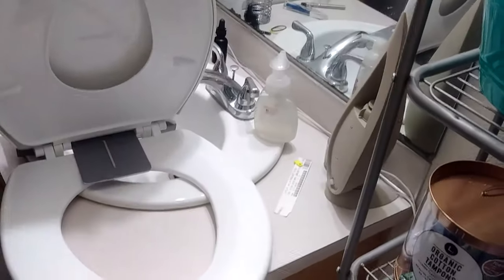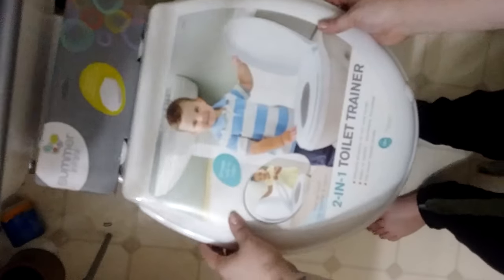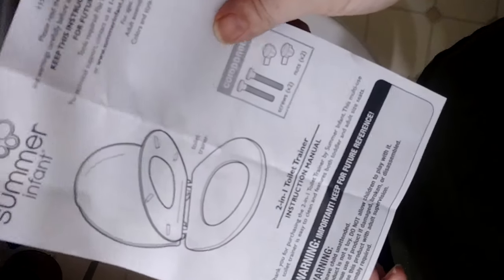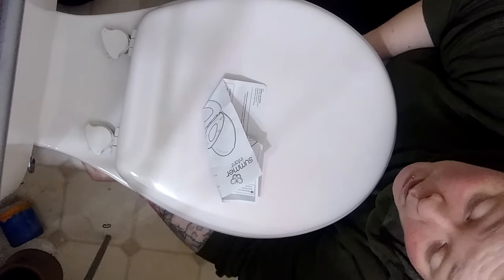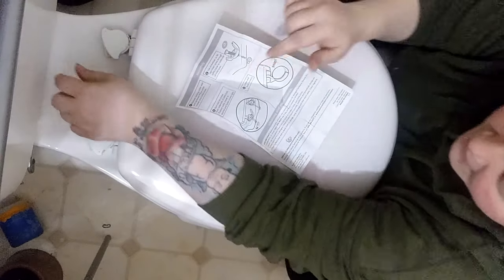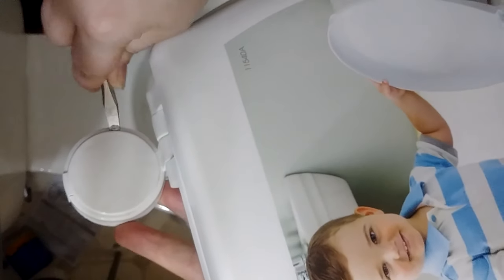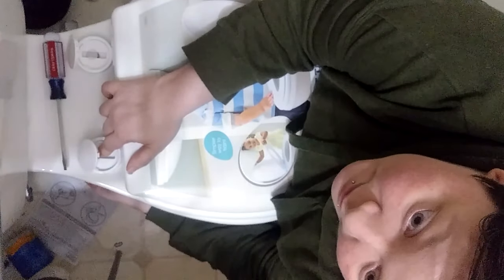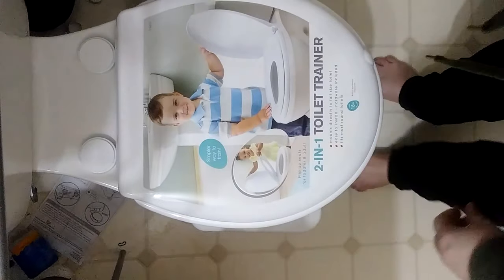Installing the Summer Infant 2 in 1 Toilet Trainer. How hard can it be???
Trigger Warning: Foul Fucking Language. If you're not down with the constant F-Bombs, please don't watch. I don't aim to offend, but I also don't apologize for my potty mouth. Especially in this video! HAHA! Get it? Because it's about the potty..??

Judge me if you want. I get it. But I still invite you to come with me while I install the Summer Infant 2 in 1 Toilet Trainer toilet seat.

Why? Because we've all been there. There's something that needs to be done and we are the only ones who can do it. {Hello, single motherhood!} But, we are tired AF and missing things. Big things. Key things... But I'm the kind of person who finds the humor and charm in their remarkably average skill sets. {Including but not limited to: handy work, parenting, food preparation, and spelling.} Also, because maybe you're thinking about getting this product for yourself. This is a pretty accurate and honest {somewhat accidental} review.

Here's the Amazon link. It's on Prime

But, it's $5 cheaper at Target